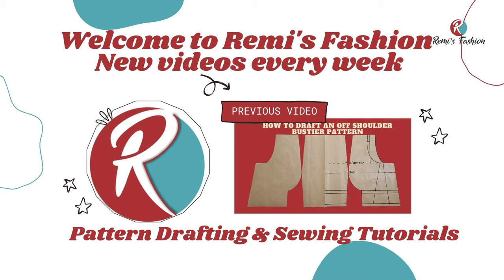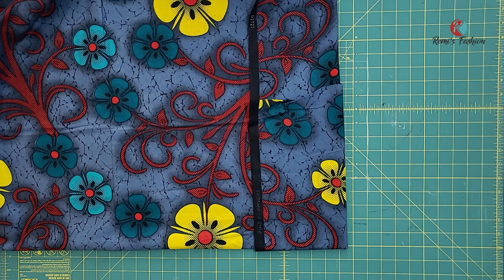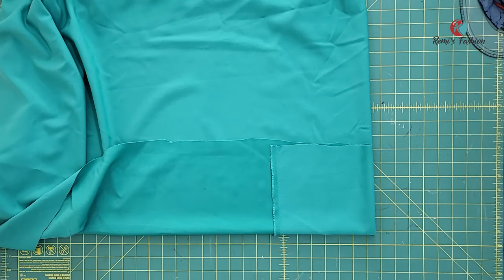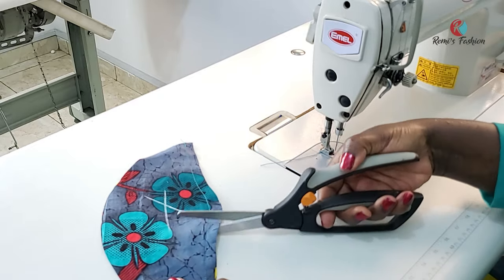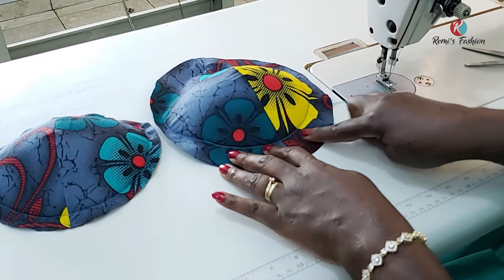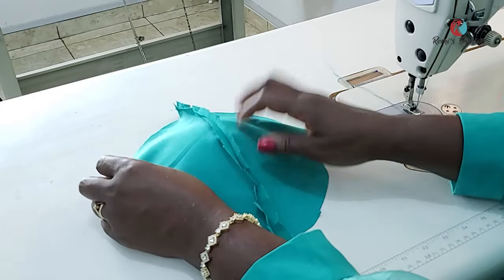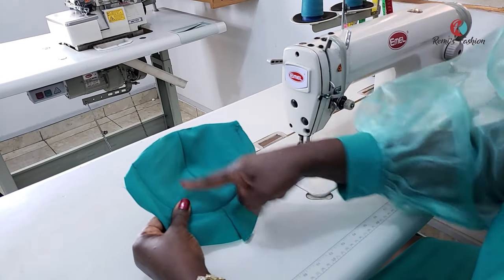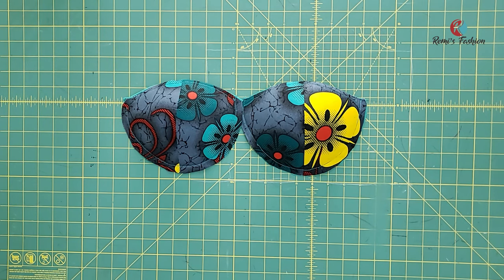How to Cover Ready Made Bra Cups with Fabric and Lining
How to Cover Ready Made Bra Cups with Fabric and Lining, in this tutorial you will learn an easier method to cover/turn your ready made bra cups with different fabrics of your choice and you can use them to sew different corset tops and dresses.

If you have any questions, suggestions or ideas, write them down in the comment section below.

This is the link for the tutorial on How To Make A Full Circle Skirt PATTERN